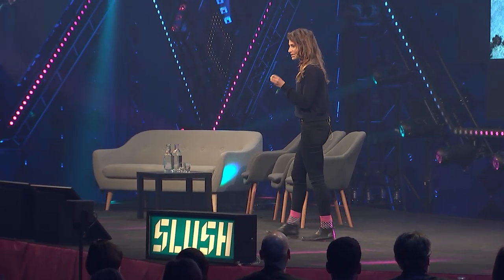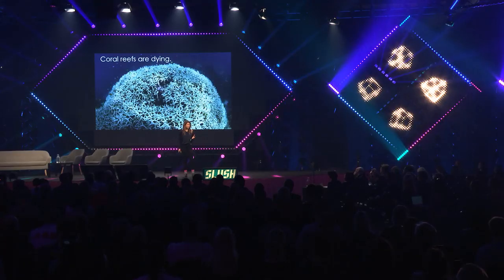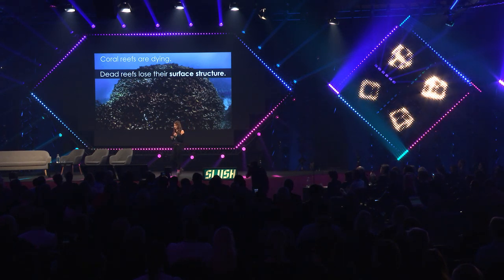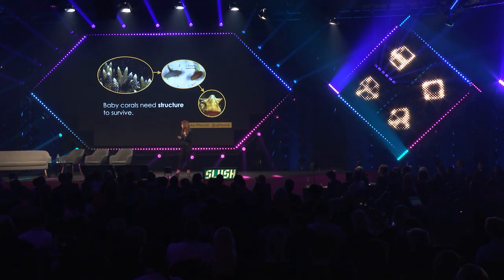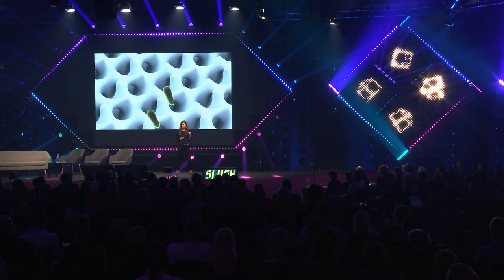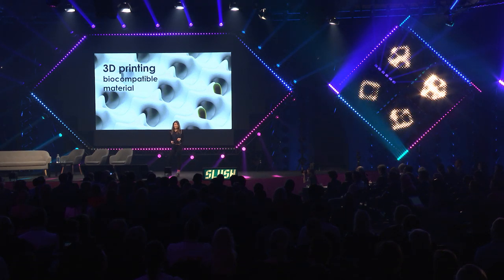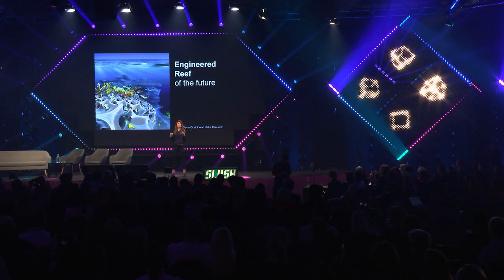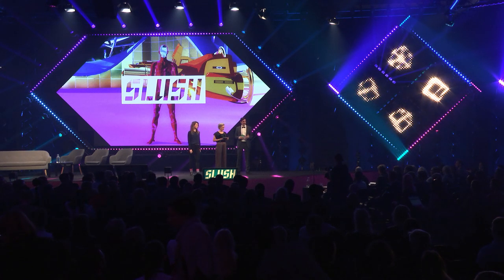Slush Research Pitching Competition – Ulrike Pfreundt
Slush Research Pitching is a competition for postdoctoral researchers. The competition is open to researchers from all around the world and from all fields of research. The finalists of the competition will present their pitches in front of the academic jury and the winner will receive 100 000 euros for her/his research.